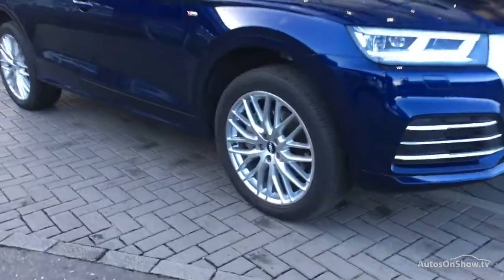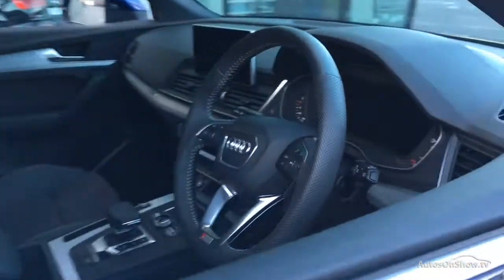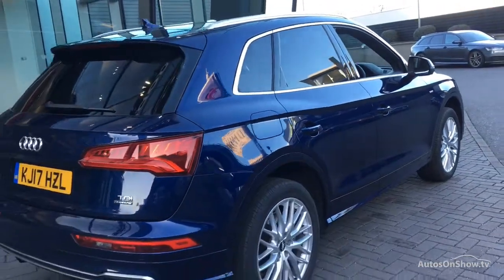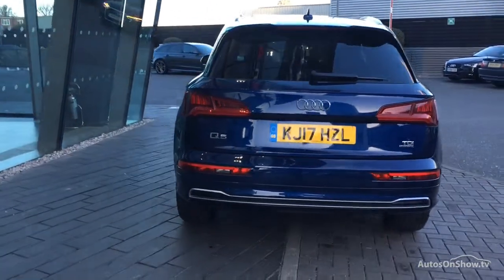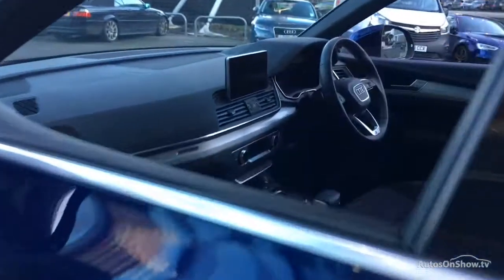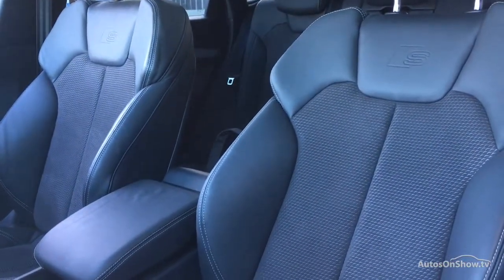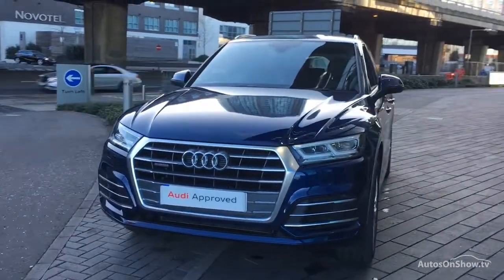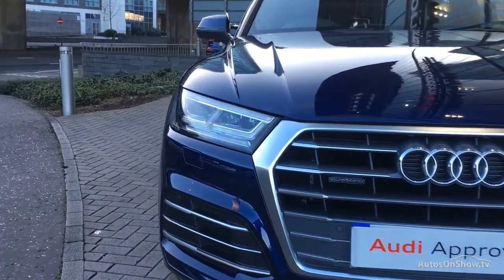KJ17HZL AUDI Q5 TDI QUATTRO S LINE BLUE 2017, West London Audi